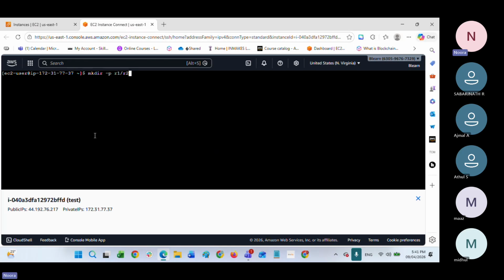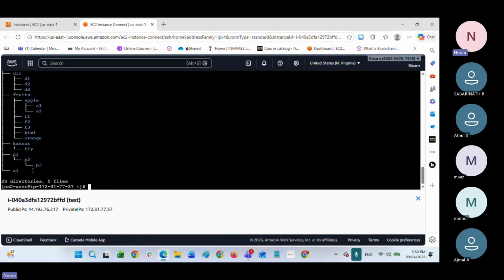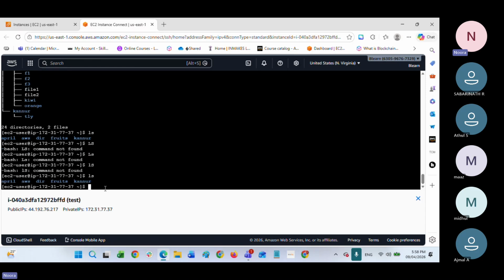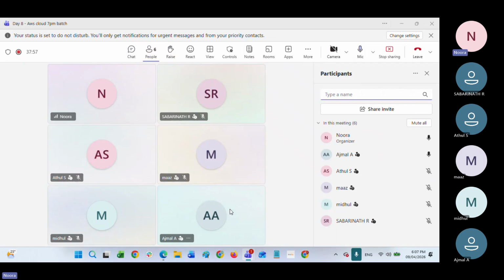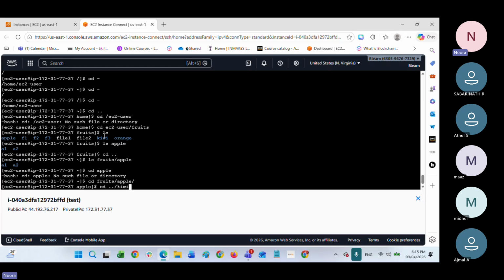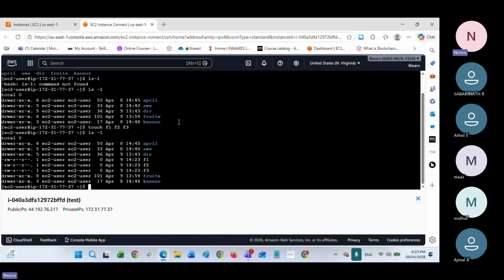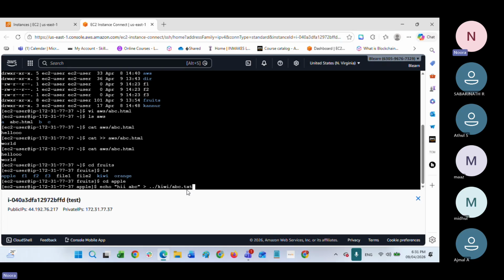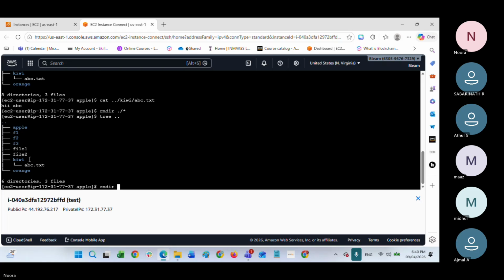Linux Day 8